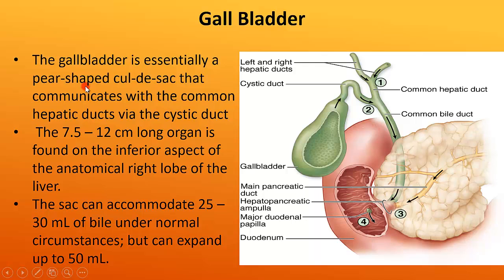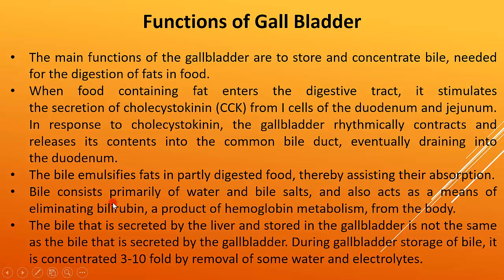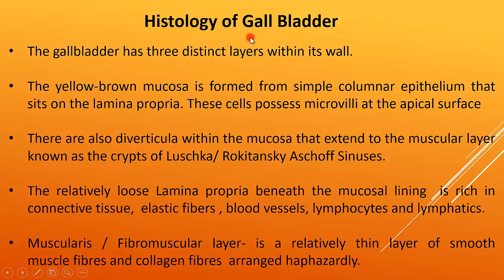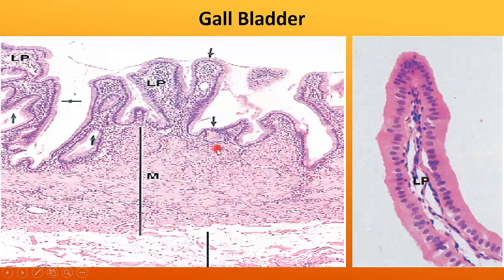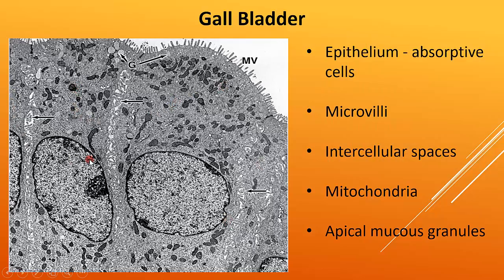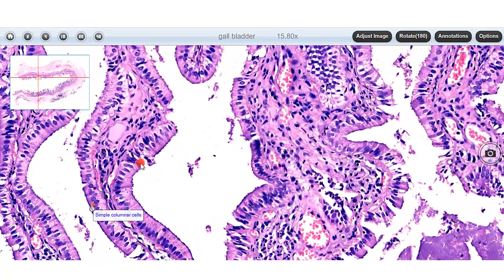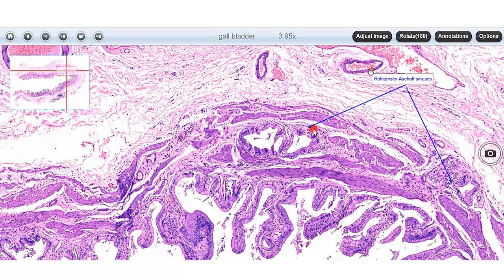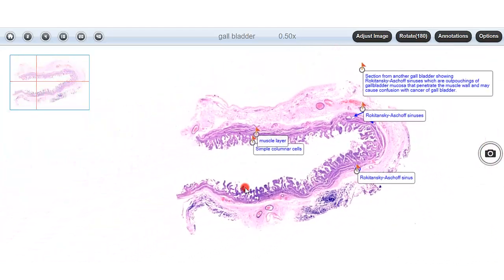Histology of Gall Bladder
These lectures are very important for fresh MD/DNB students to recapitulate histology which forms the foundation for learning pathology as knowledge of histology of the organs is very necessary for proper interpretation of pathology. The histological features have been explained in details on labelled slides.